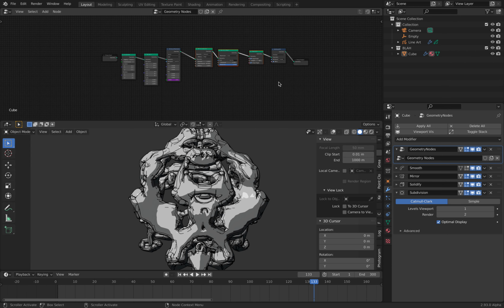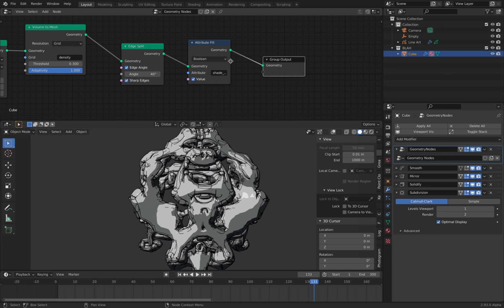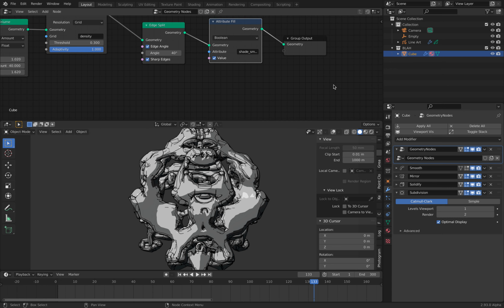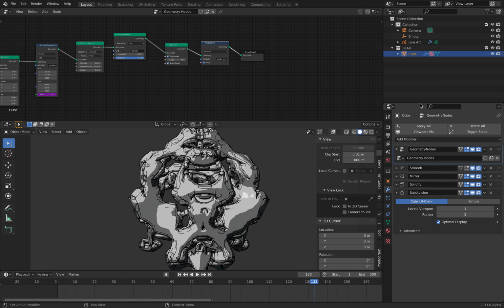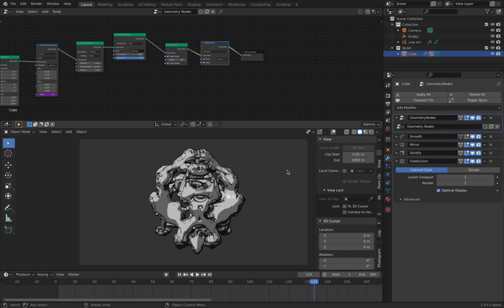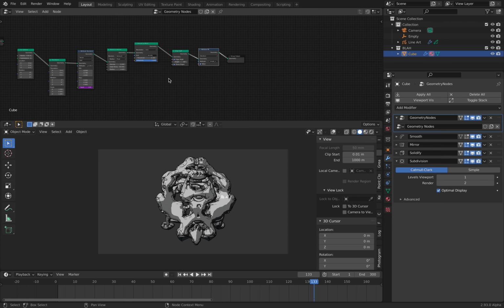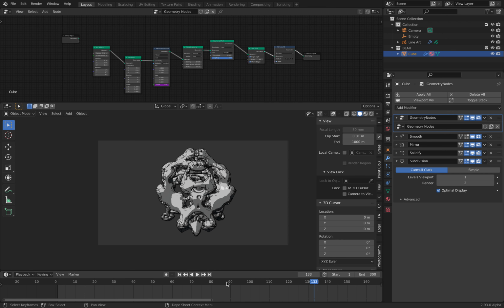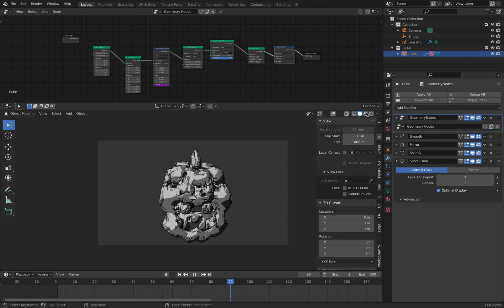LIVENODING / RamDon Mecha Robo Generator 2021 + LineArt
In this episode I am sharing with you GeometryNodes node tree and modifiers combo that I use to generate this random Mecha Robo in Blender.

I also use Grease Pencil "LineArt" modifier to generate the outline and "details" of the mecha robot. I like manga a lot and being able to have this in Blender is amazing.

This is still always a work in progress and probably I would never see the final evolution, but I am sharing with you the process and you can give it a try and see what you come up with.

The procedure and recipe is simple:
- Random points
- Point to Volume, Volume to Mesh
- Edge Split
- Mirror
- Solidify
- Bevel
- SubDivision Smooth

Hopefully this is usefull you can make your own mecha design.